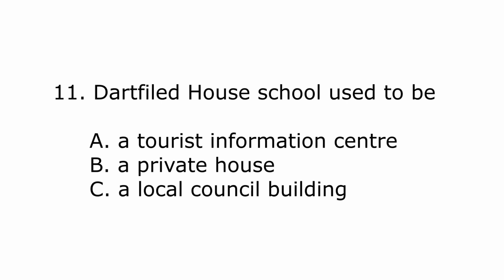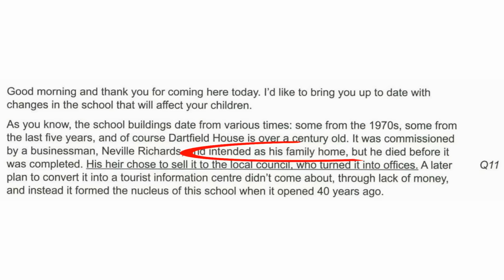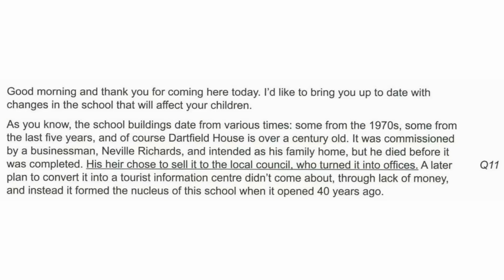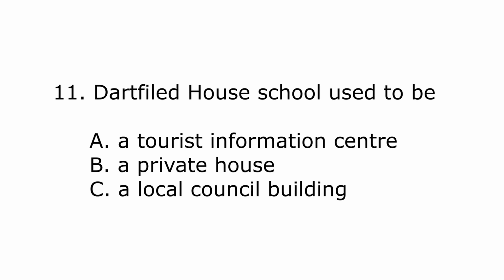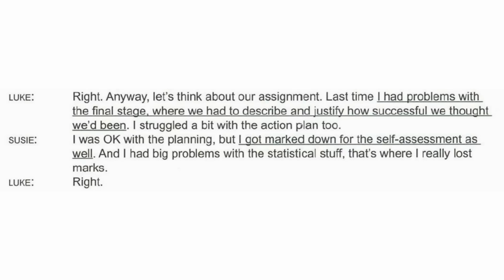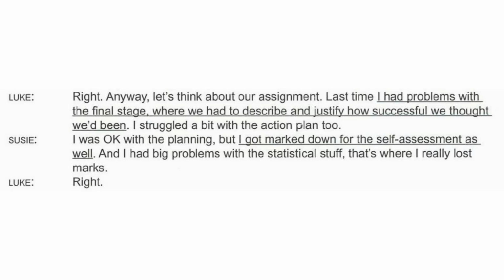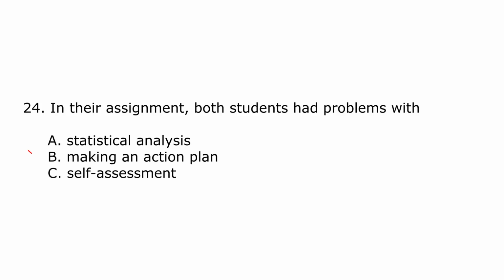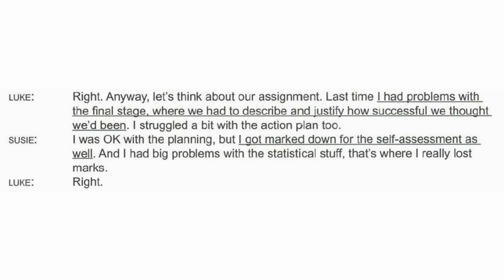IELTS Listening TIPS that will make you get 8+ (with real IELTS LISTENING TEST samples)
Hey there!

In this video, we will talk about new strategies that could be used in IELTS Listening tests to get a high score. Actually, the types of questions slightly change over the years and it is good to adapt to new changes quickly. The most difficult test in IELTS listening is multiple choice questions, which are discussed in this video too.

Write the most difficult tests for you in the comments below!